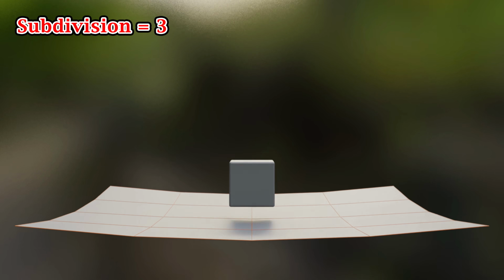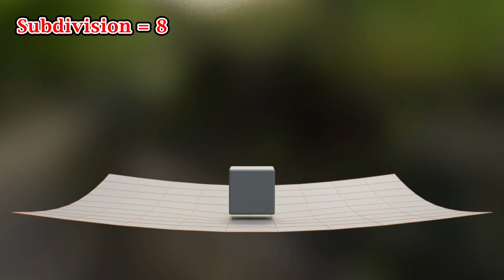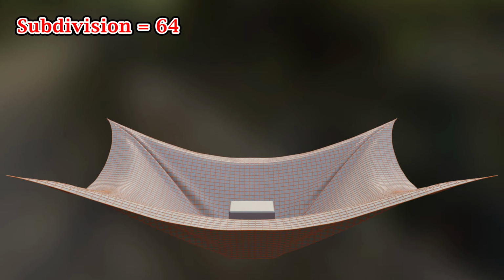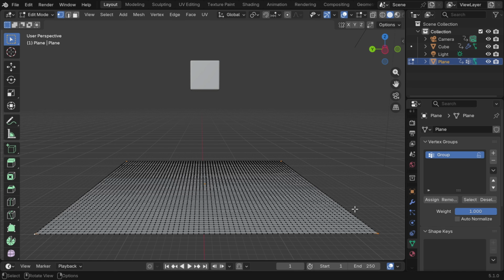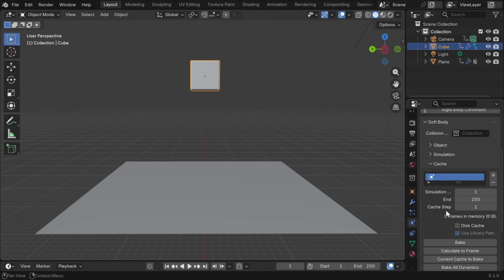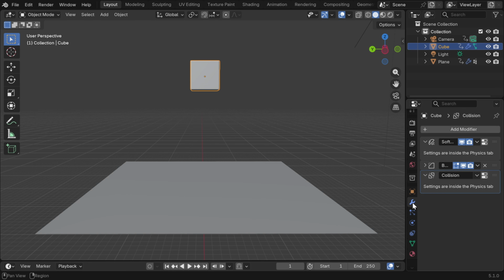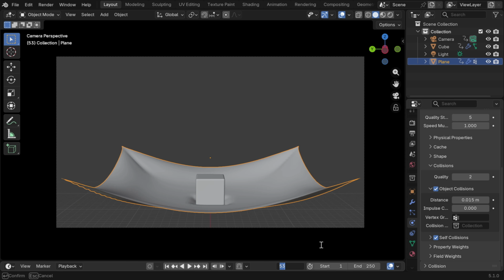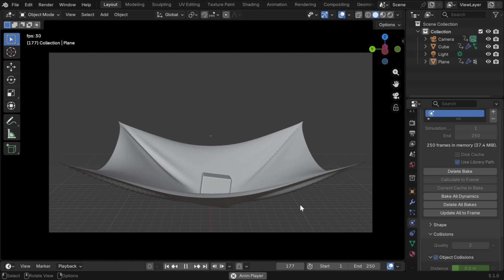Falling Objects on Cloth | How Subdivision Levels Affect Cloth Physics in Blender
In this Blender tutorial, we have discussed how to create an animation where an object falls on any cloth. First we have compared various subdivision levels and their effects on the cloth. This is followed by a quick tutorial. We have discussed discussed all the steps starting from scratch. Please watch the video for the complete tutorial.

𝐃𝐨𝐰𝐧𝐥𝐨𝐚𝐝 𝐭𝐡𝐞 𝐛𝐥𝐞𝐧𝐝 𝐟𝐢𝐥𝐞s 𝐟𝐨𝐫 𝐭𝐡𝐢𝐬 𝐭𝐮𝐭𝐨𝐫𝐢𝐚𝐥 (𝐎𝐧𝐥𝐲 𝐟𝐨𝐫 𝐨𝐮𝐫 𝐦𝐞𝐦𝐛𝐞𝐫𝐬)

Timestamp
00:00 Comparison of subdivision levels
01:26 Tutorial starts with a plane (cloth)
02:28 Setting up the soft body physics
03:21 How to customize the collision